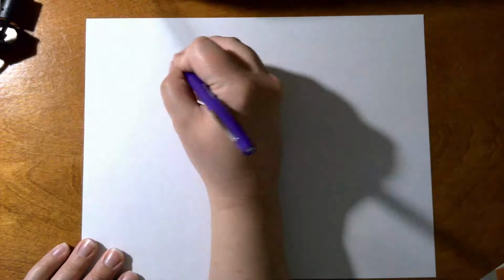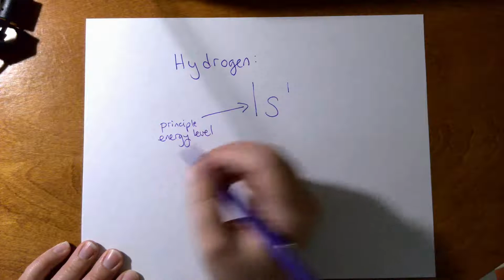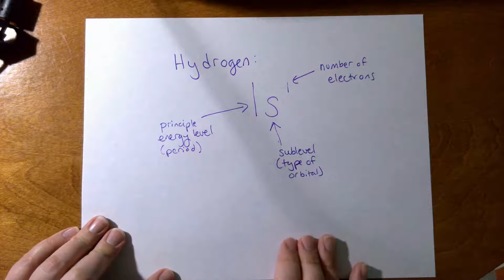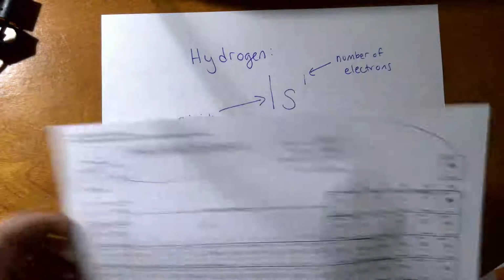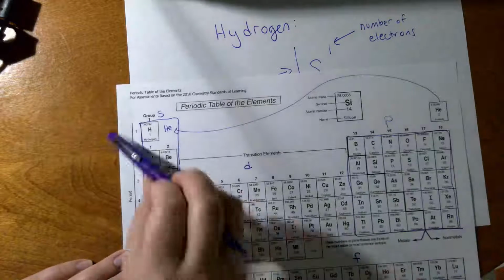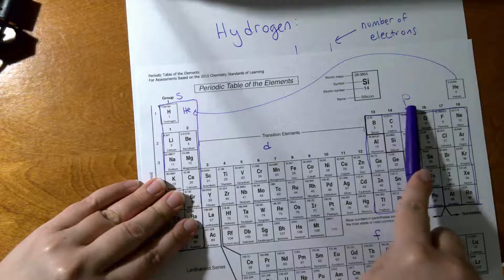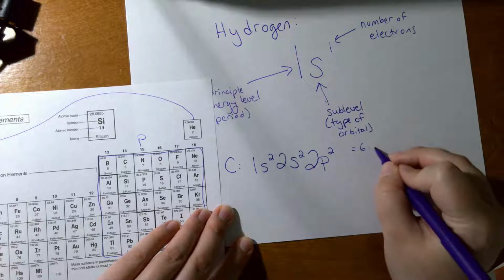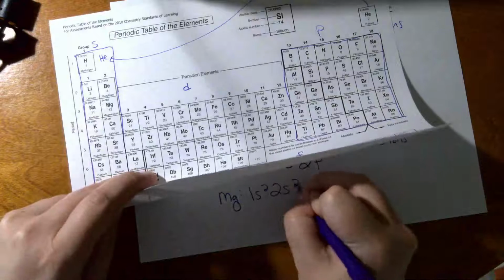Quick Skill-Electron Configurations (Part 1)